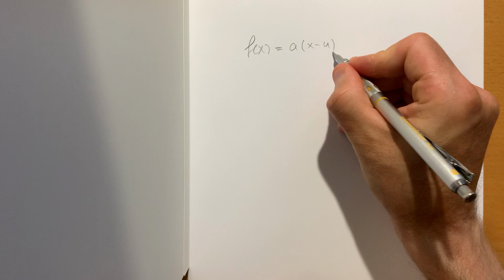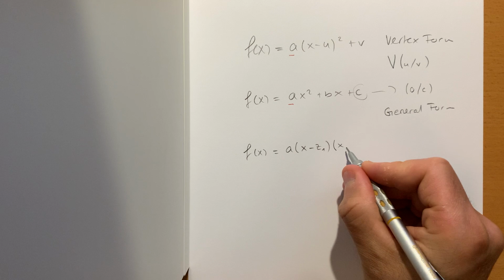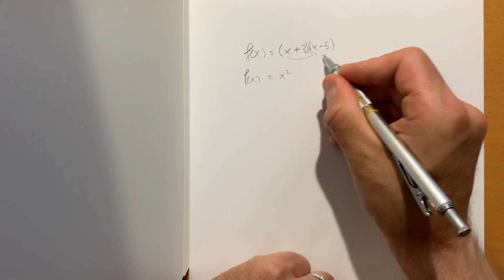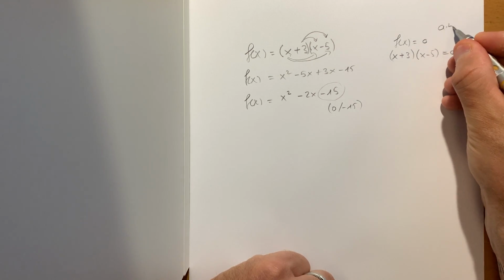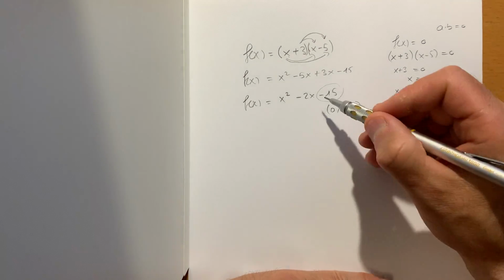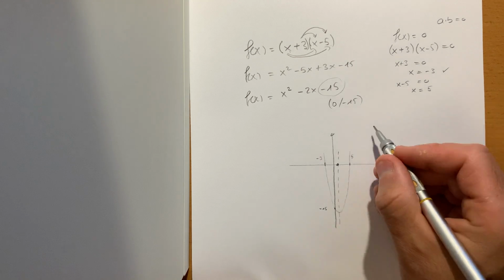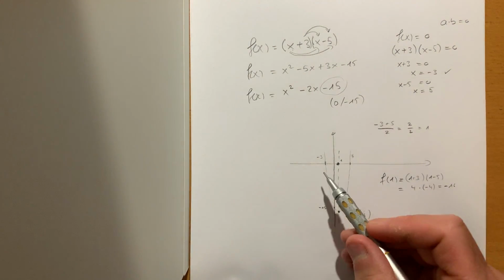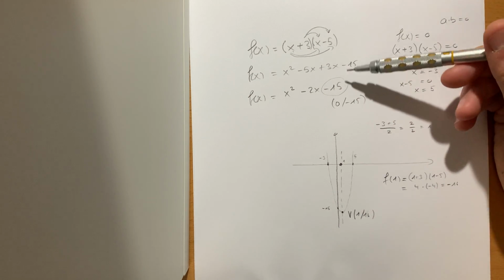4bi 05062020 quadratic functions the factored form